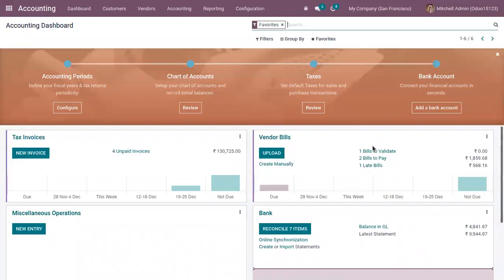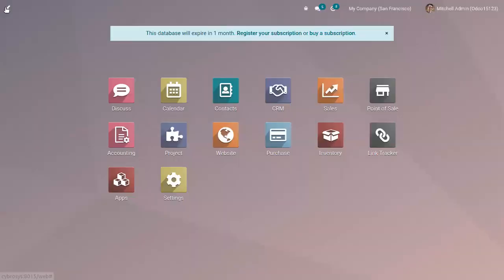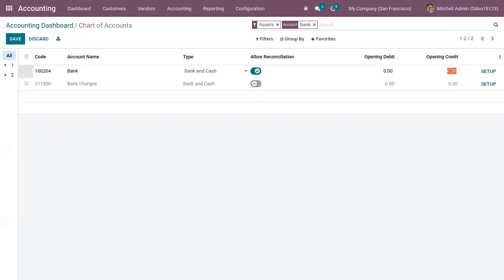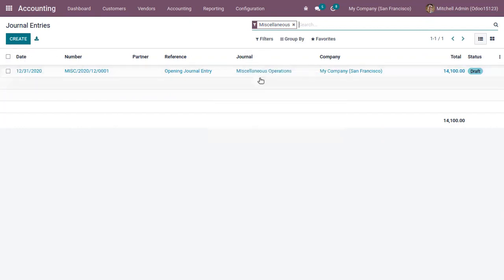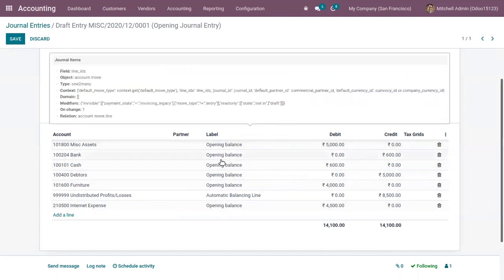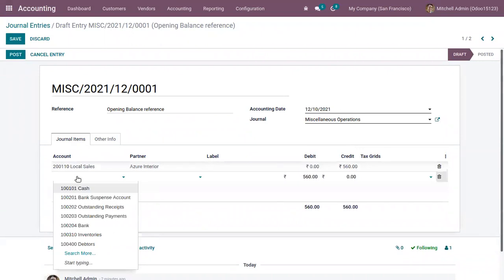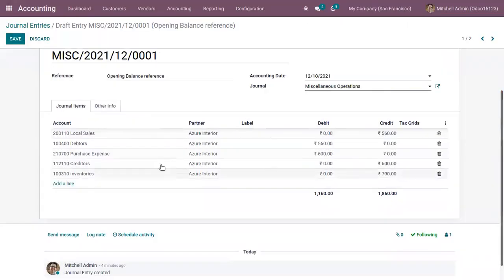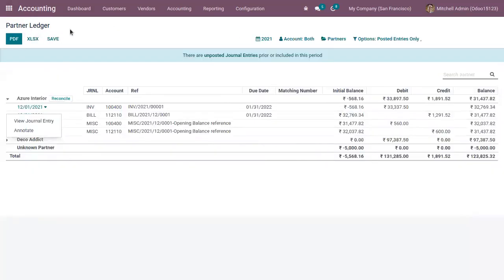How to Set Opening Balance in Odoo 15 | Odoo 15 Accounting | Odoo 15 Enterprise Edition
This video is to show How to set up opening balances in Odoo 15.

At the year-end, we will have to transfer the closing balance of the current year as an opening balance to the new financial year.

In Odoo we used a journal and journal entries for setting opening balance.